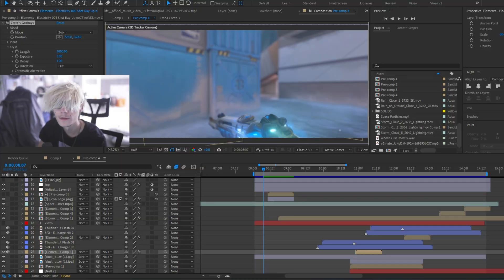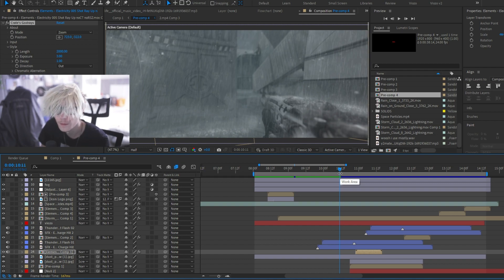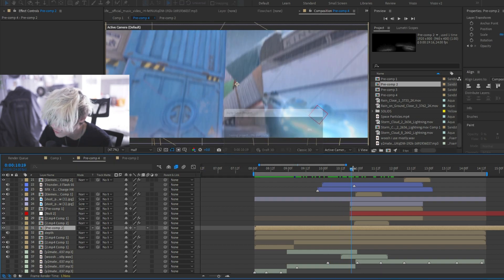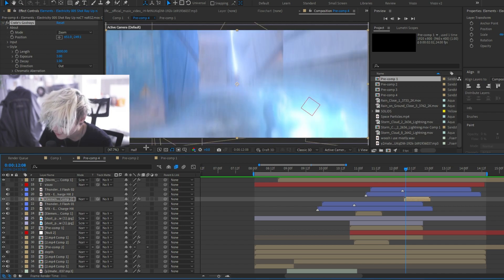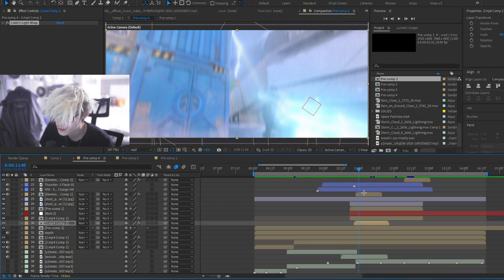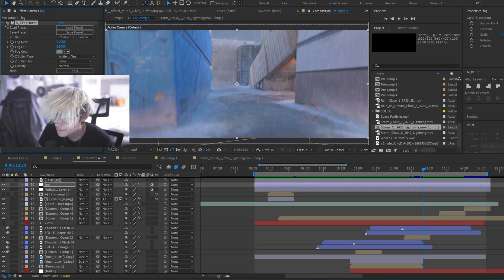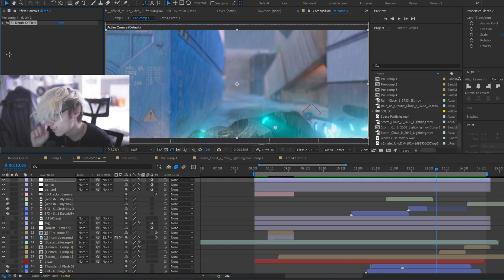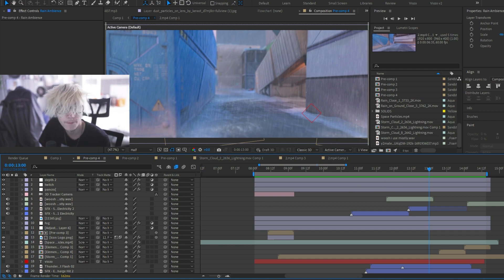Valorant Rain/Lighting VFX (Tutorial)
I show you how to create a realistic rain and lightning in Valorant, I show you how I do my Lighting breakdown and the plugins I use. Valorant VFX Tutorial.